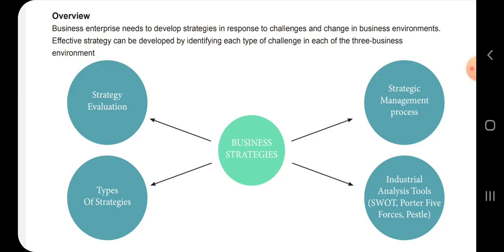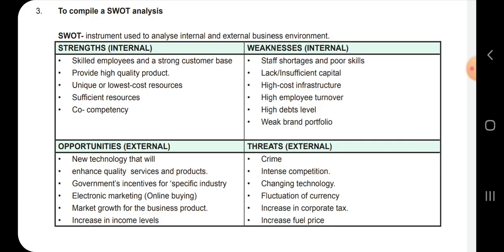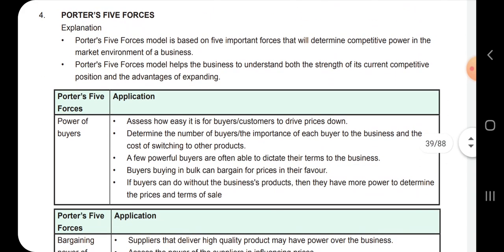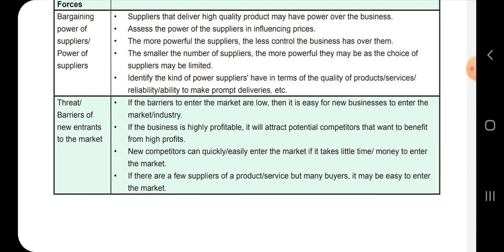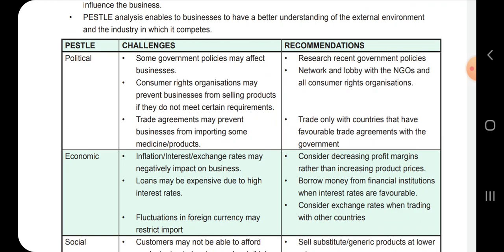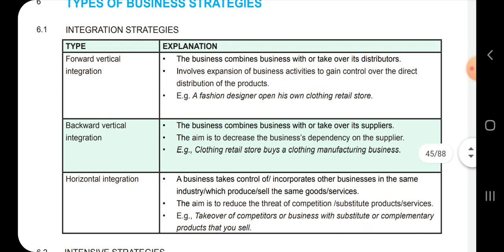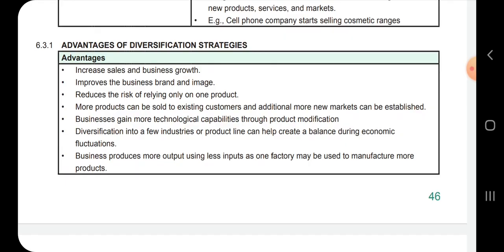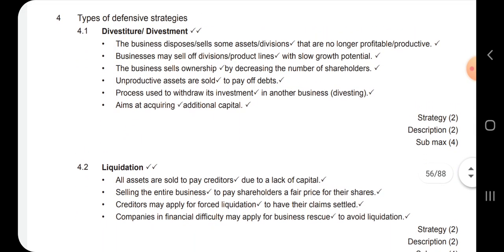GRADE 12 BUSINES STUDIES ( STRATEGIC MANAGEMENT)